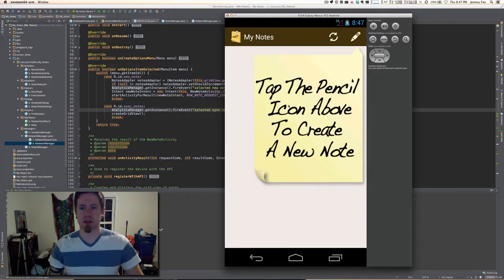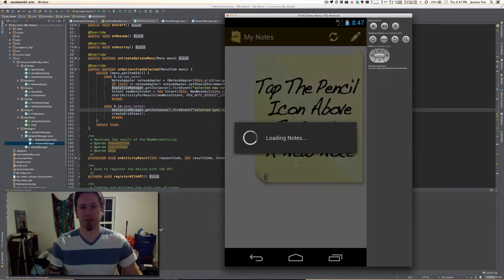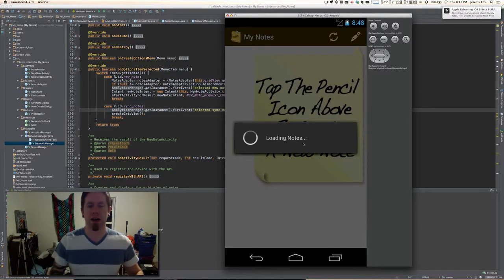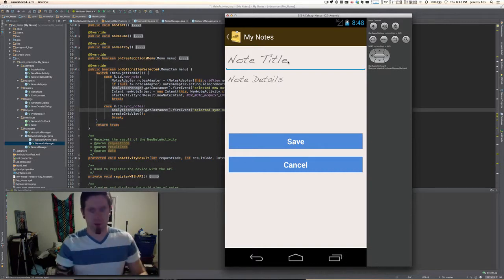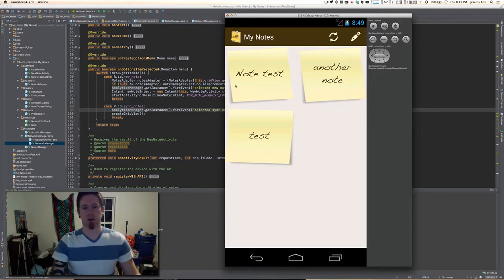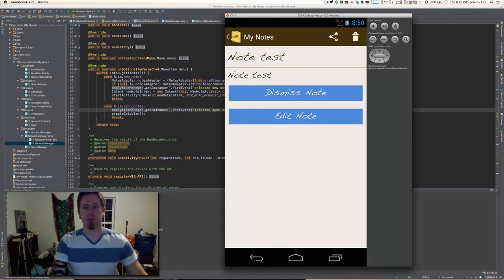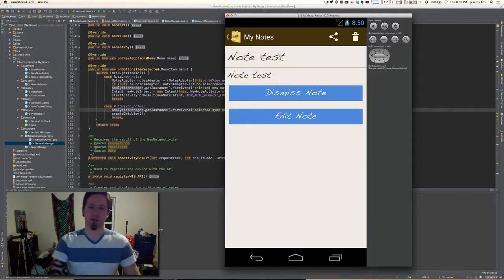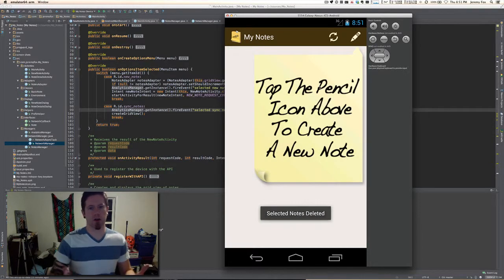Java II Week I Reflection